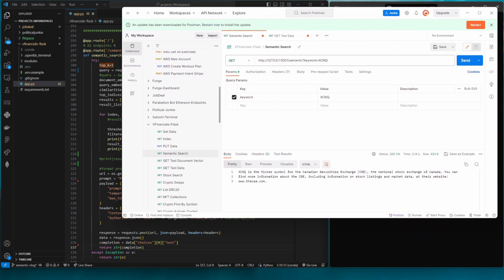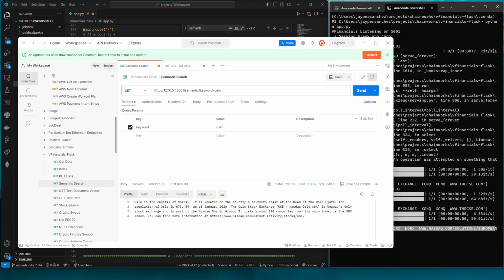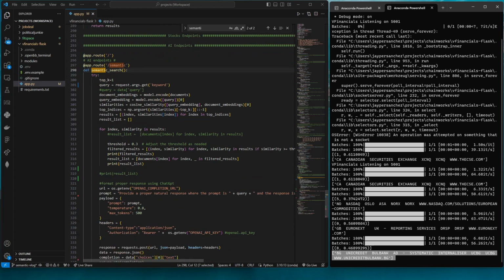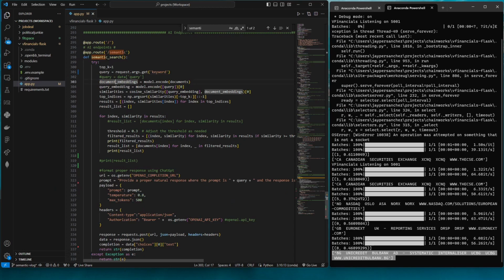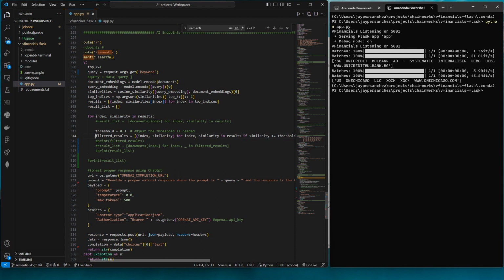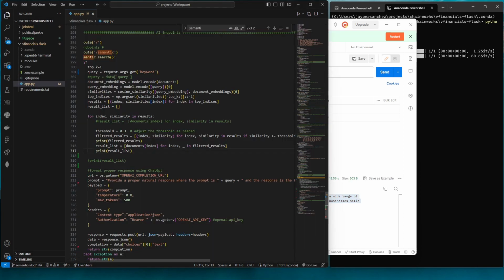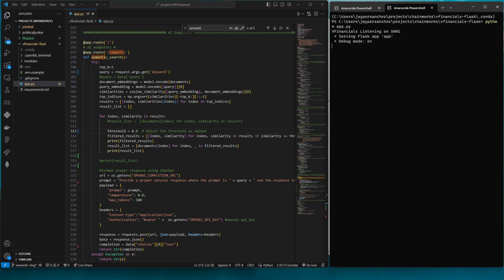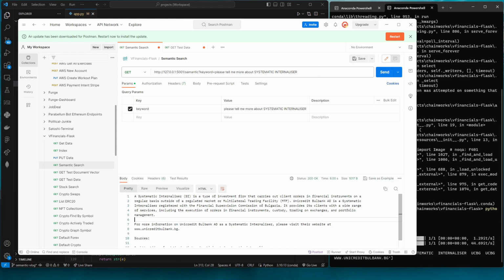Semantic Search As Example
In this video, I illustrated how a simple semantic search can be implemented using a Python library used for semantic searches.